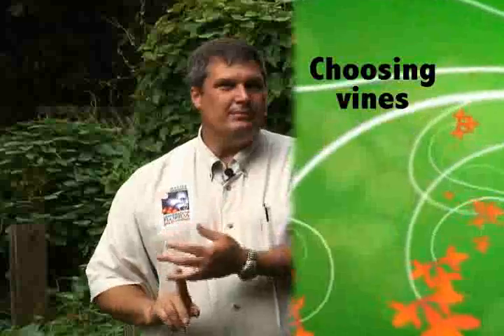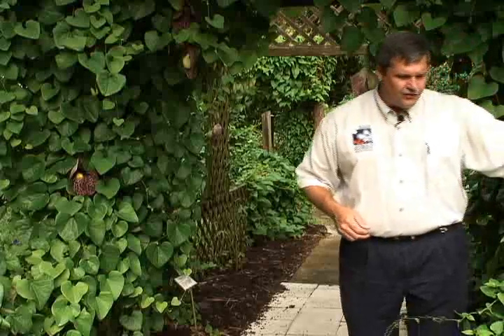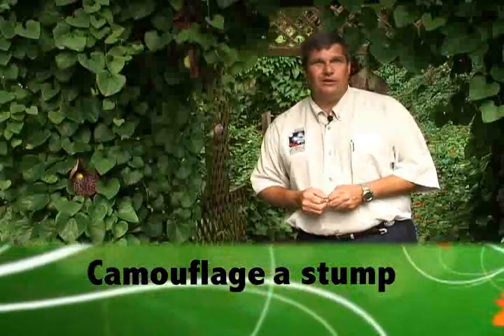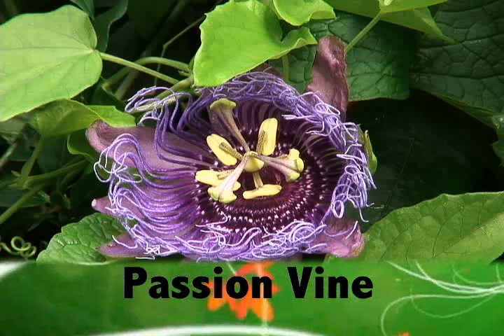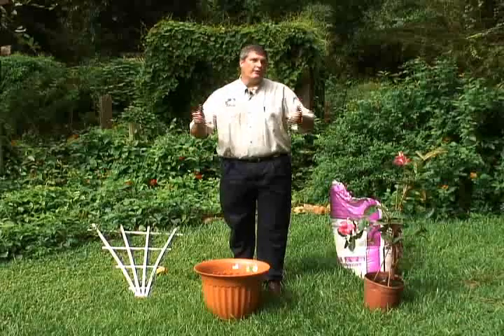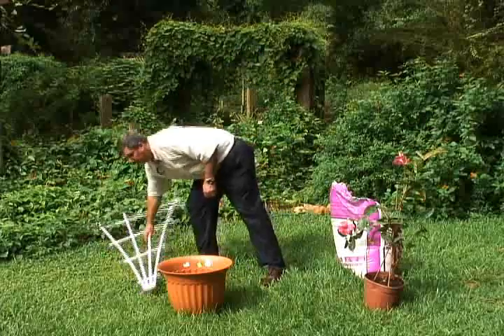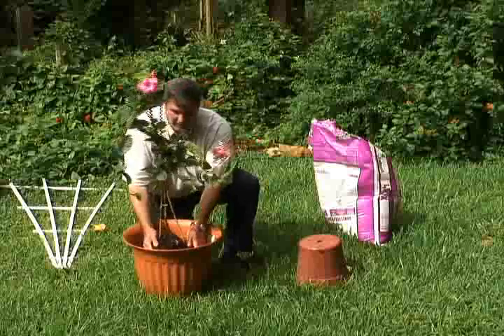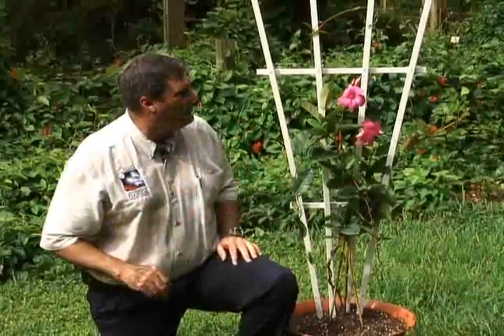Vertical Landscapes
A UF Horticulturist discusses the uses of vines in a home garden and demonstrates how to plant them.